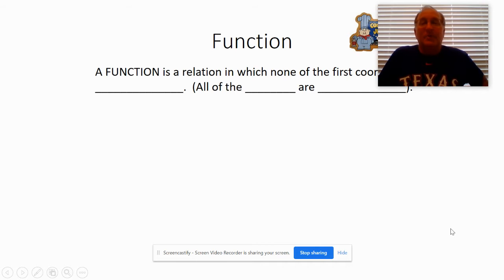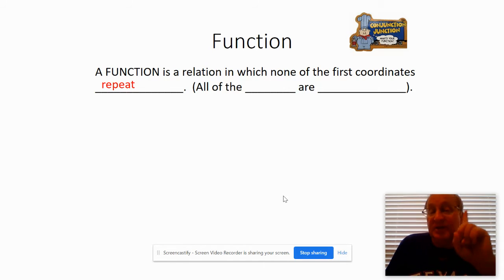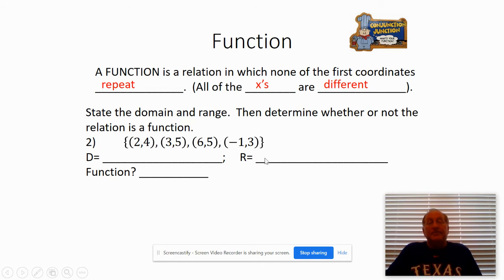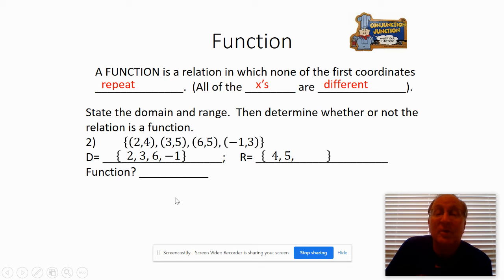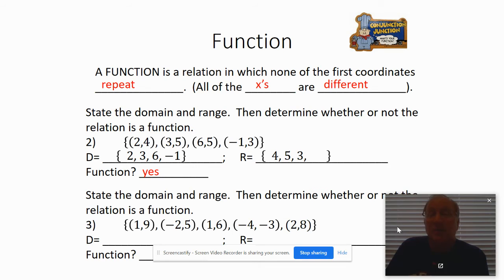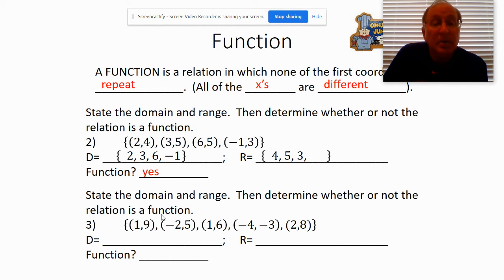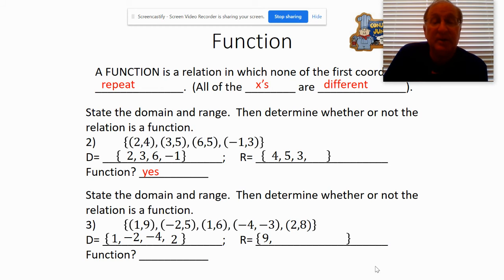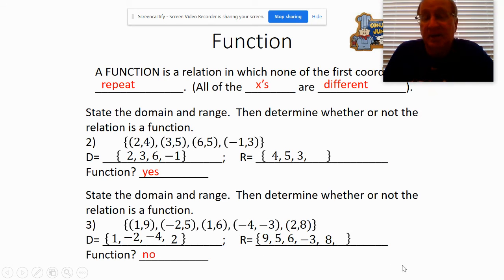Determine if it is a Function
What is a function and are the examples functions